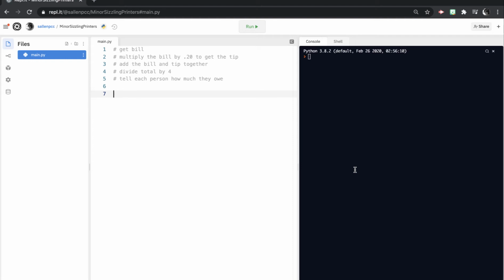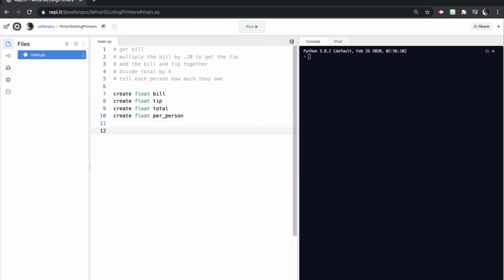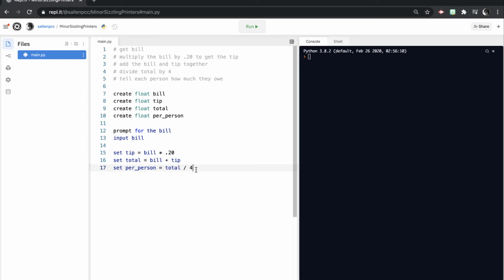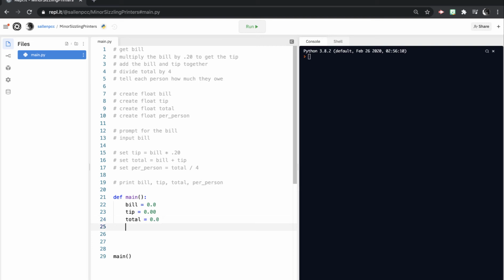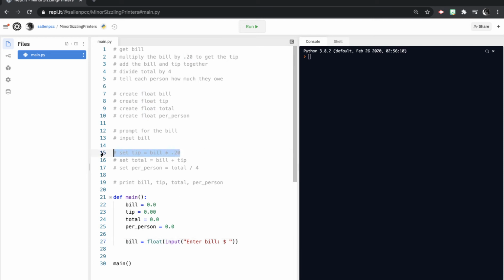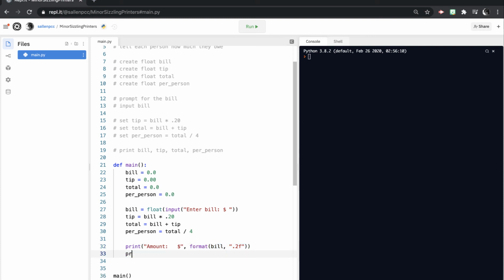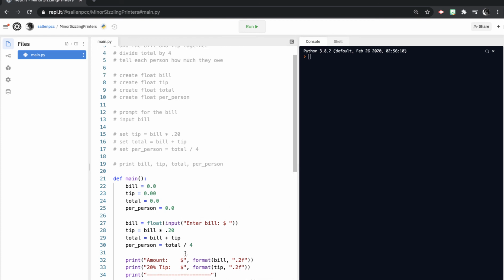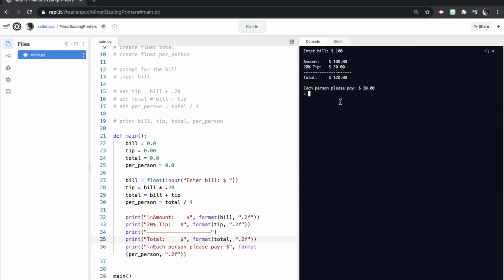U3L10 More Pseudocode